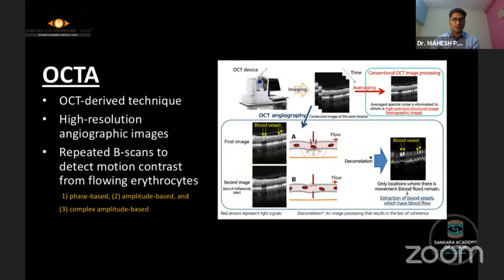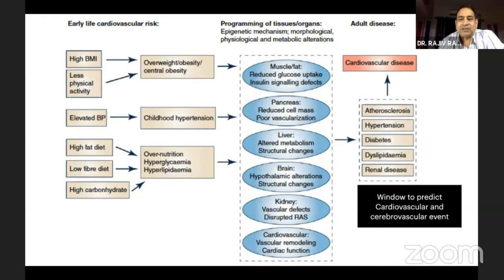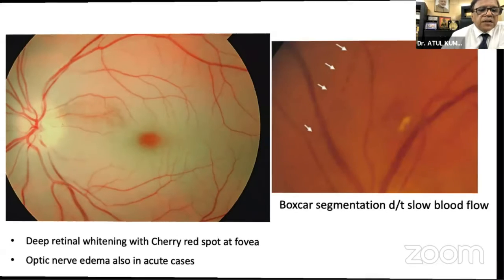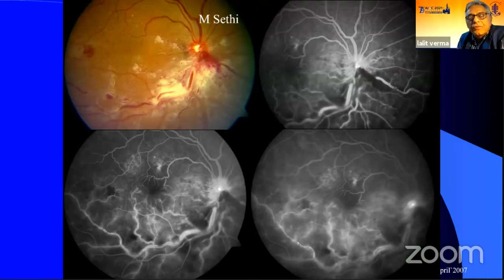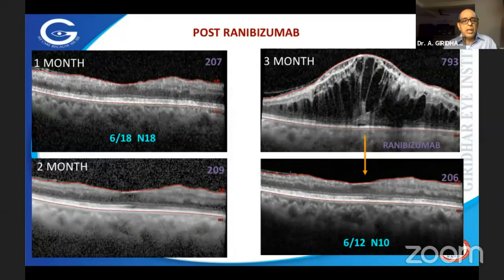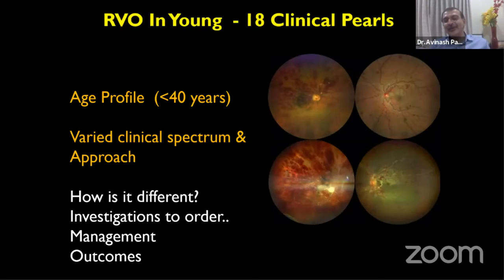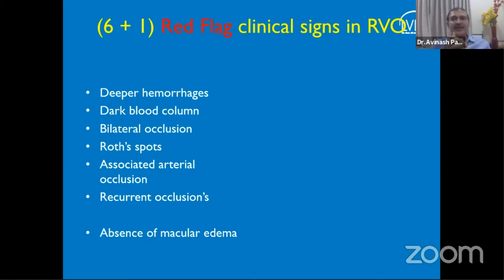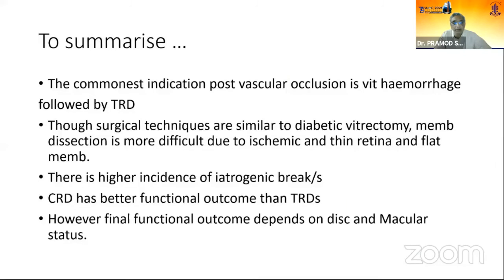AIOC2021 -GP70 - Dr. Atul Kumar - National Symposium Retina